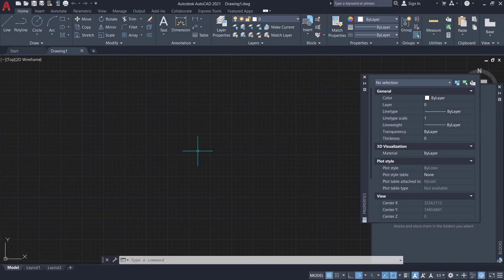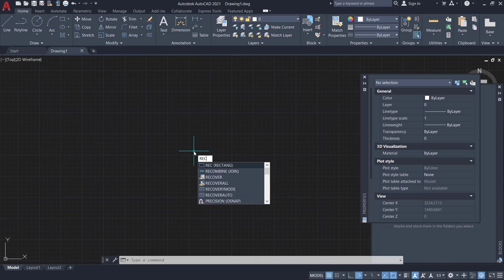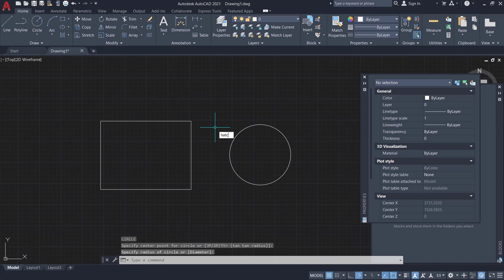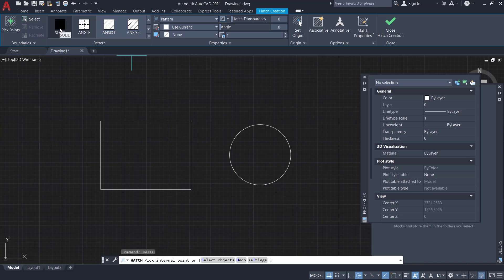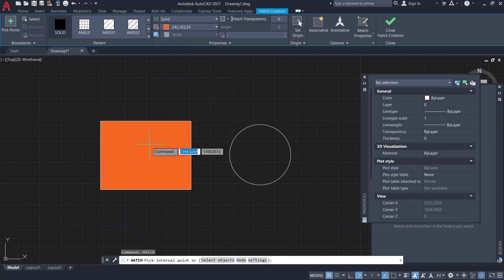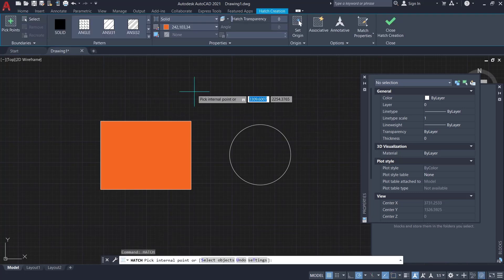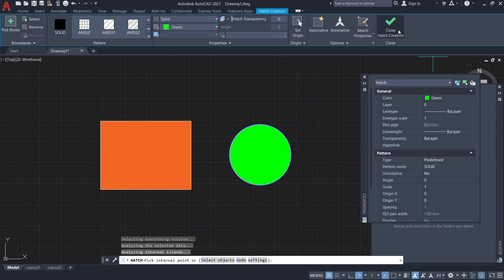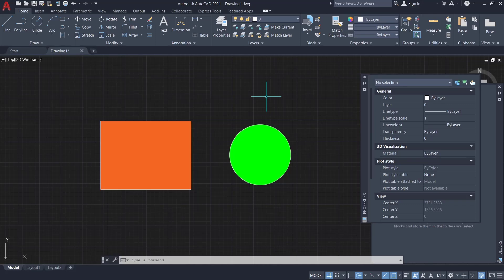AutoCAD How To Fill In A Shape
Learn how to fill in a shape in AutoCAD with easy step-by-step instructions. Enhance your AutoCAD skills and create professional-looking designs with this helpful guide.